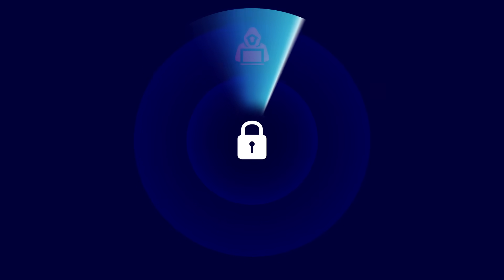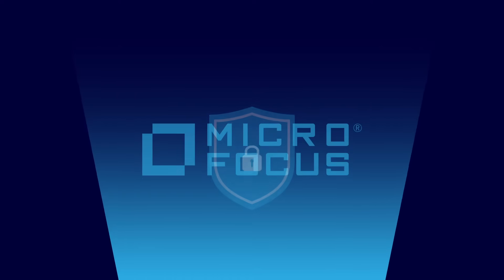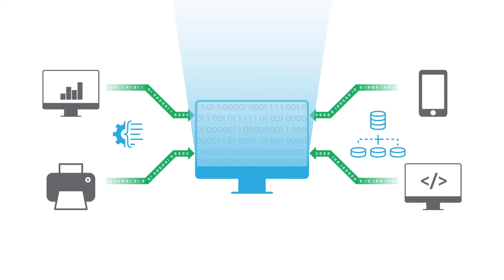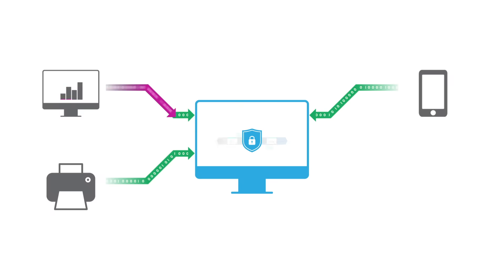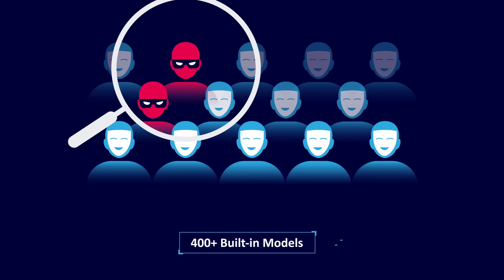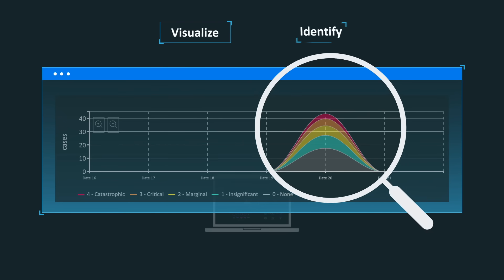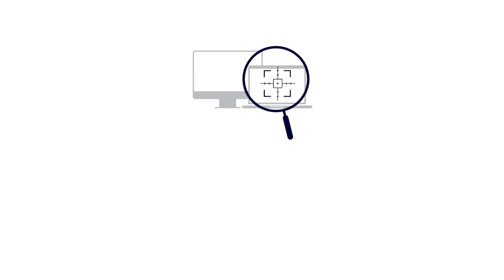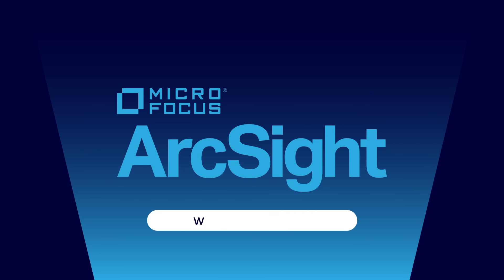OpenText SIEM (ArcSight) End-to-End Security Operations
OpenText SIEM is a holistic SecOps solution that enables true cyber resilience within the SOC. With OpenText SIEM, your organization can intelligently adapt to talent shortages in the face of overwhelming incident volume, fragmented solutions, and taxing alert fatigue, by sharpening resource focus on what truly matters.

OpenText SIEM offers a simple, yet powerful approach with an end-to-end Security Operations solution with data collection, storage, security analytics, and response automation delivered on a single platform. Its layered analytics enables faster, more accurate threat detection of both known and unknown threats, while native SOAR capabilities accelerate response, and a unified interface allows for a simplified user experience.